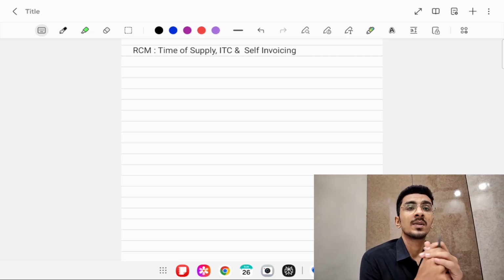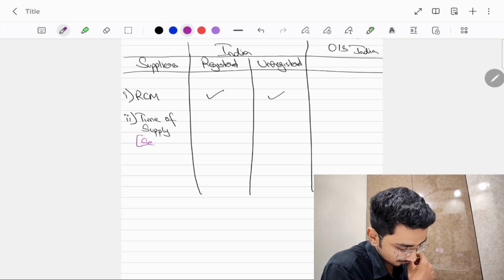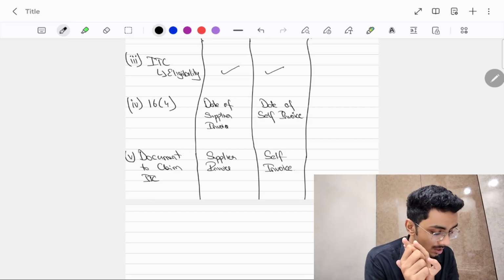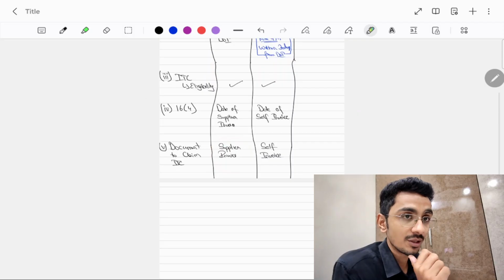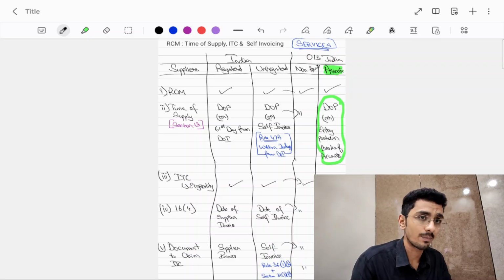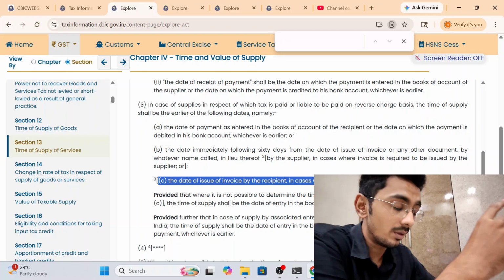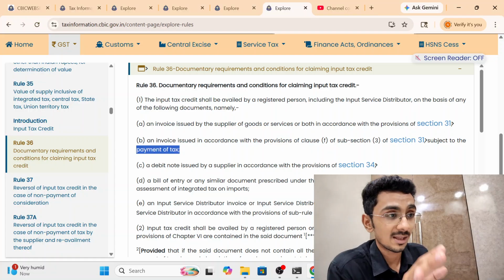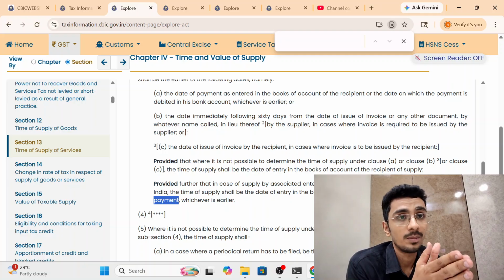RCM on Services: Critical Rules for ITC and Invoicing You Need to Know